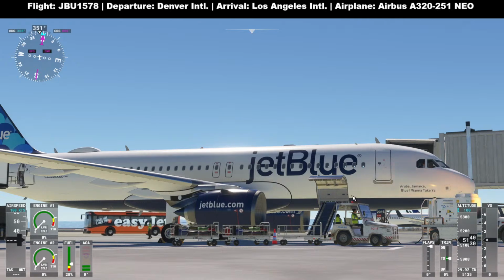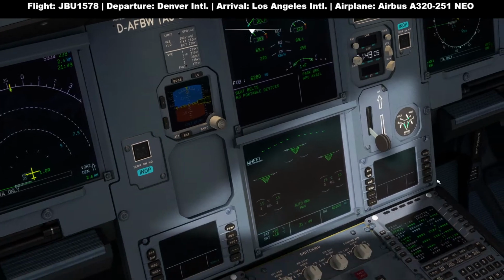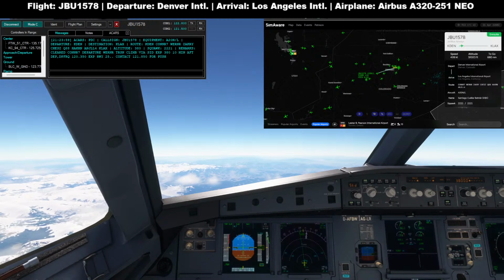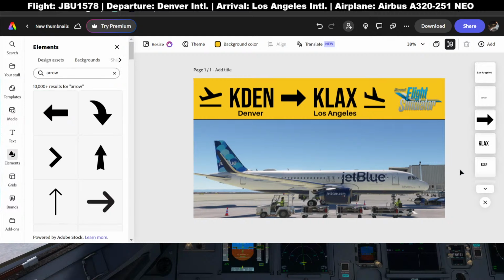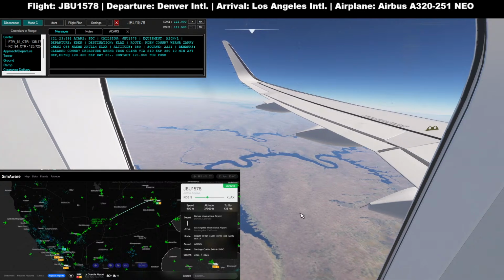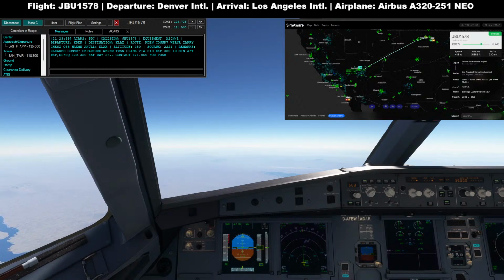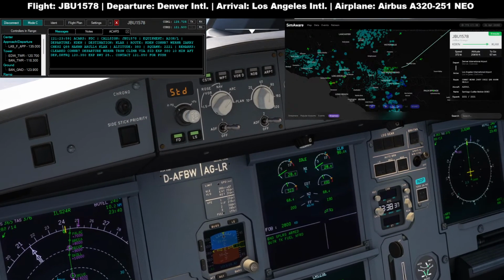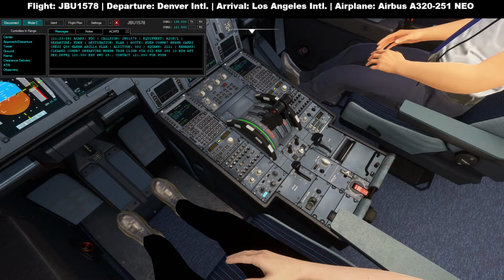VATSIM Live! Denver to Los Angeles! FBW A320N!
Flying a little bit in MSFS2020 onboard a Jet Blue A320 from Denver to L.A!